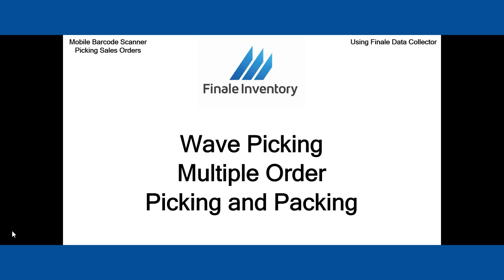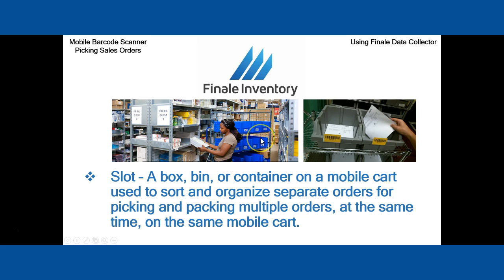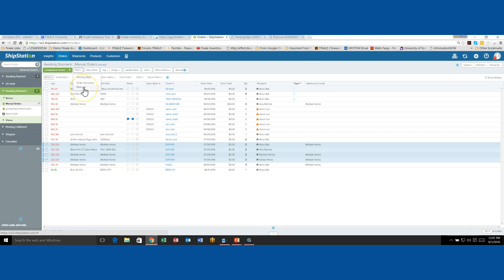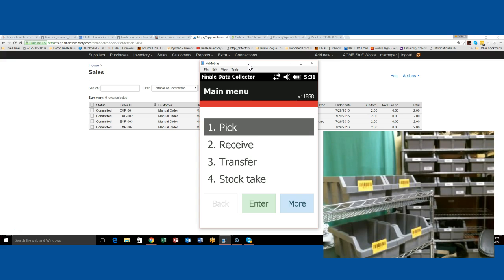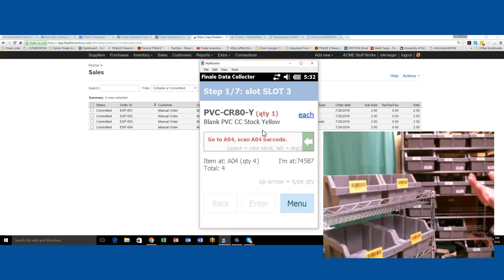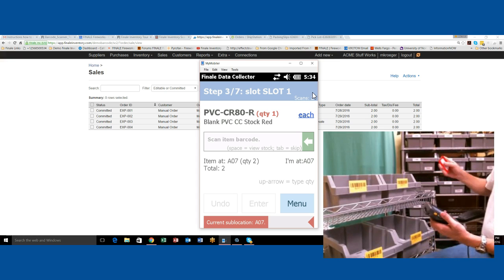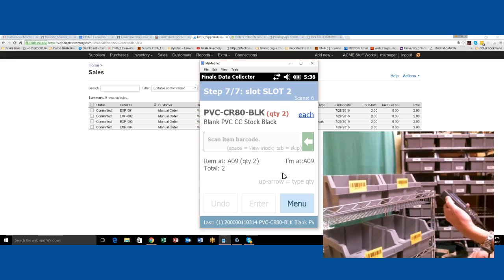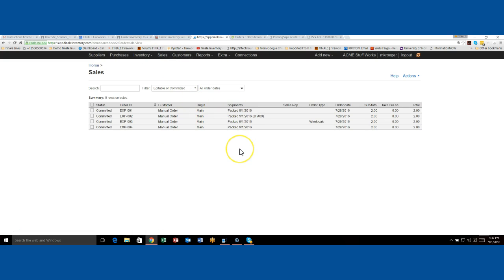Wave Picking - Finale Inventory Barcode Scanner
Finale Inventory - Mobile Barcode Scanner solution.  Using Finale Data Collector's Wave Picking feature to pick and pack multiple orders all at the same time, with one trip through the warehouse.

* Not Shown in video:  WiFi syncing also available